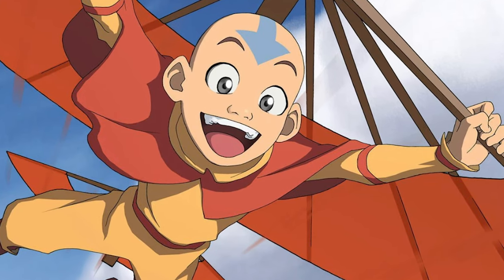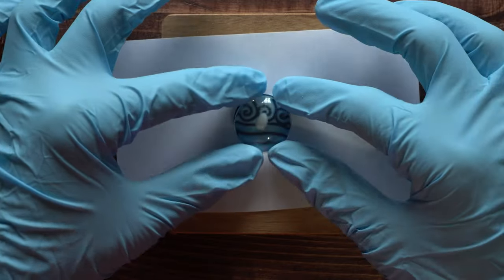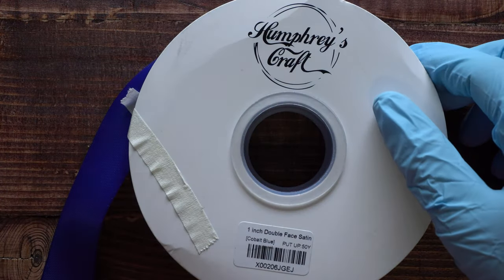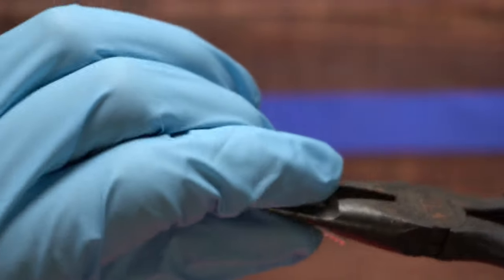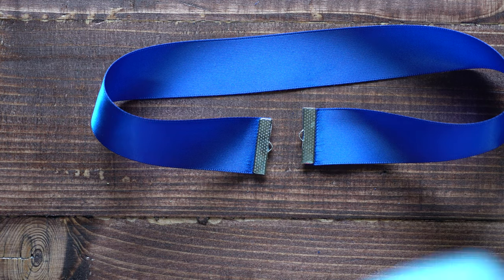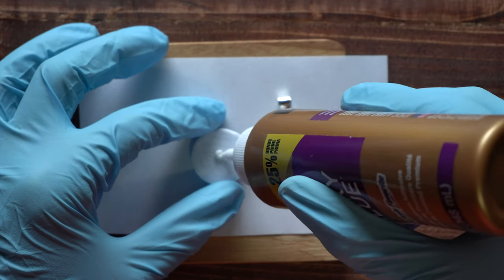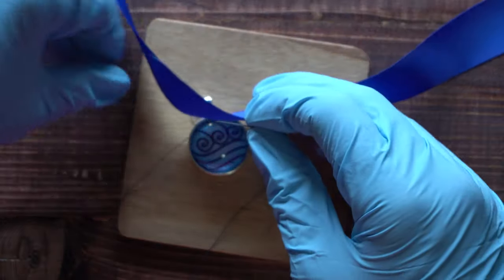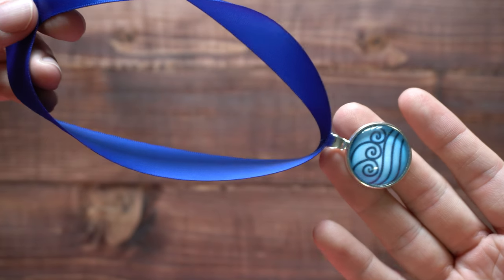Making Katara's Necklace || Avatar: The Last Airbender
In this video I show you how I make Katara's Necklace from Avatar: The Last Airbender. I loved this show growing up and still do! I thought with the show coming back to Netflix and so many new fans falling in love with the show, now would be a perfect time to do something Avatar related.

Materials to make your own!
Royal Blue Ribbon
Pendant and Cabochon
Ribbon End Clamps
Mod Podge

If you have any questions leave them down below in the comments!